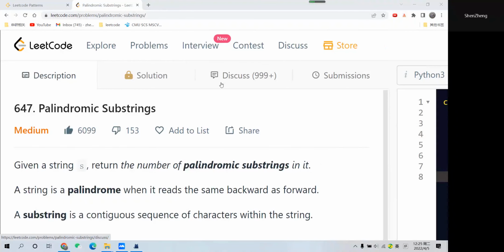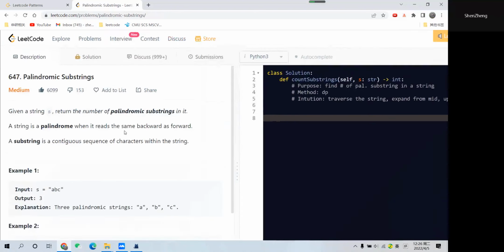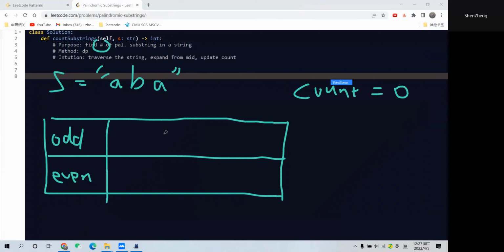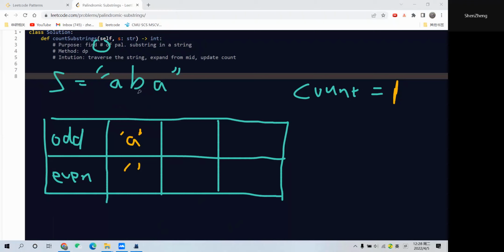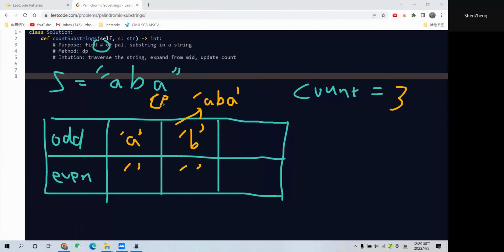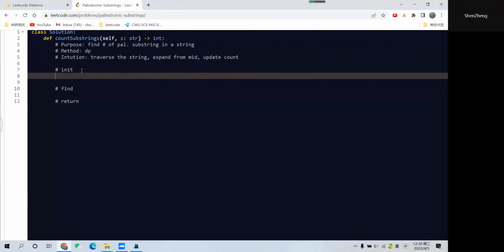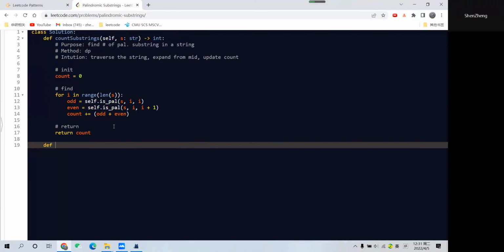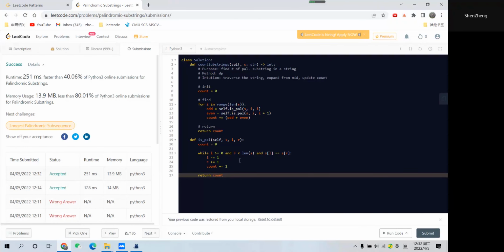Leetcode 647. Palindromic Substrings. Dynamic Programming. Python